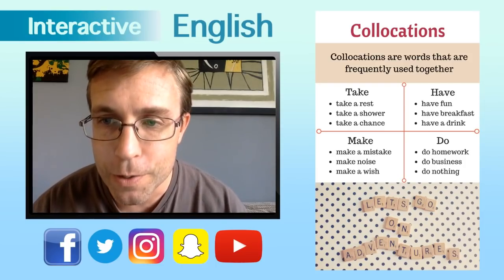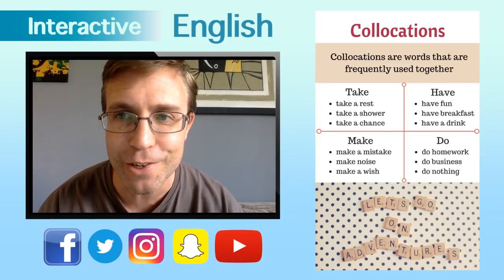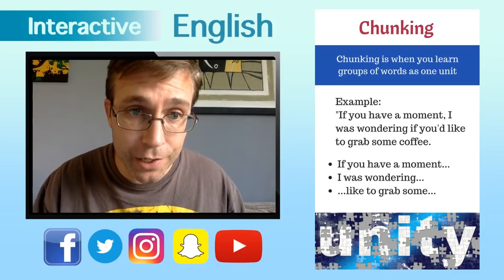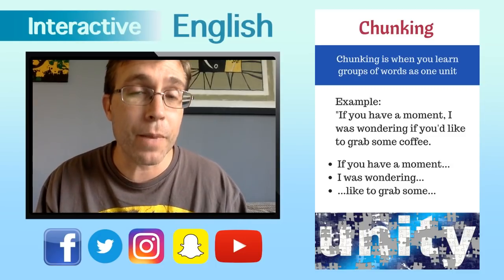How to Quickly & Effectively Build Your Vocabulary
Most English learners want to build their vocabulary. But what they really want is to REMEMBER what they've learned. And we'll tell you how to do just that!

In this lesson, we'll talk about three different types of phrases you can learn to help build your vocabulary and improve your overall English fluency. We'll tell you about:

1) English Collocations (words frequently used together)
2) English Phrases (proverbs, idioms, sayings)
3) Chunking (vocabulary learning technique)

Learning vocabulary will never be the same.